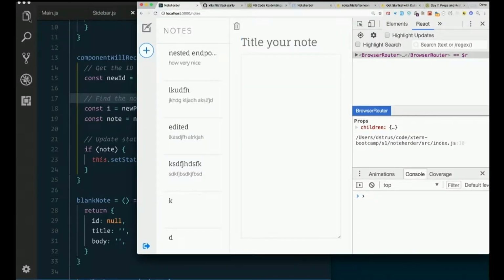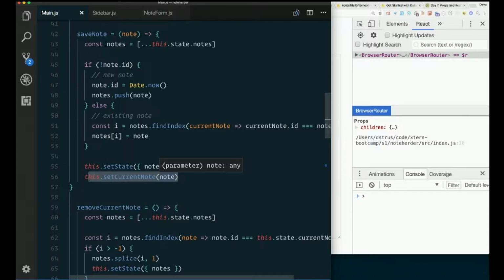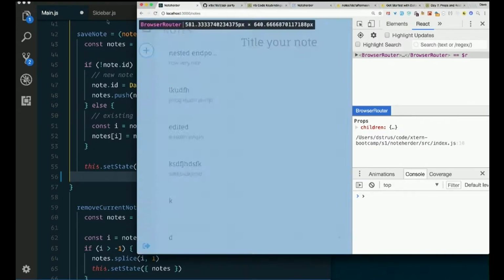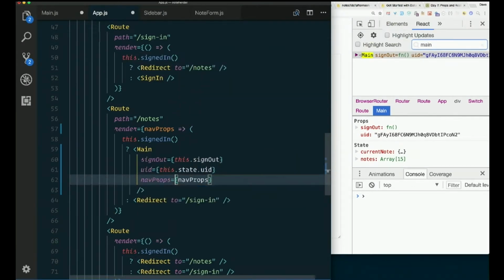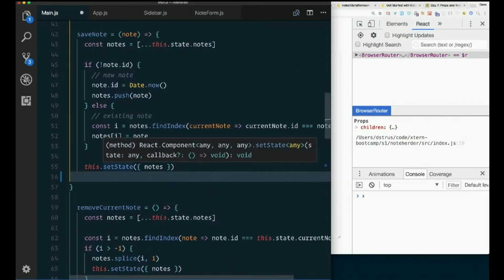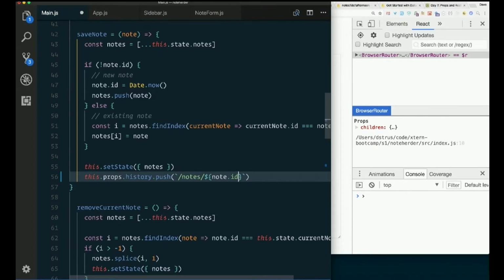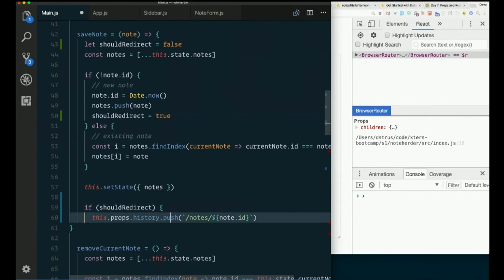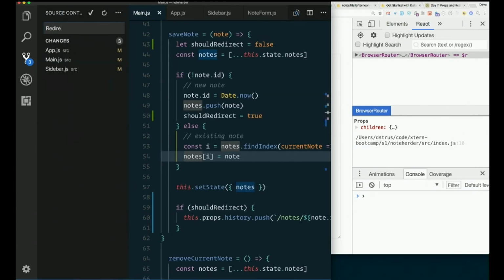Day 10 - Morning, part 8: Redirect appropriately after saving a note - XTBC 2018 Session 1